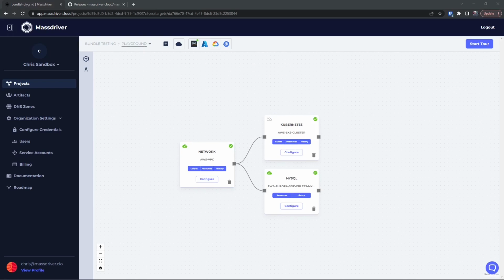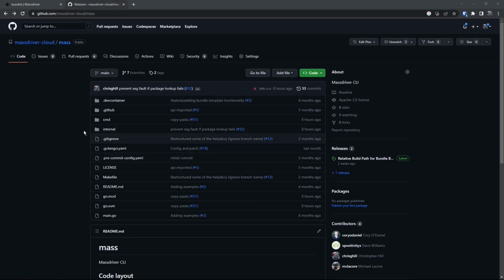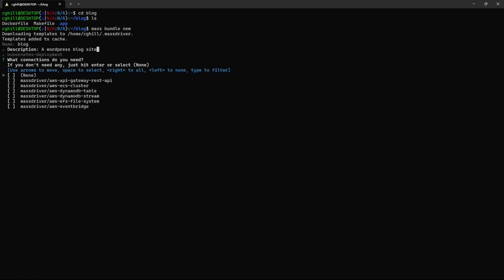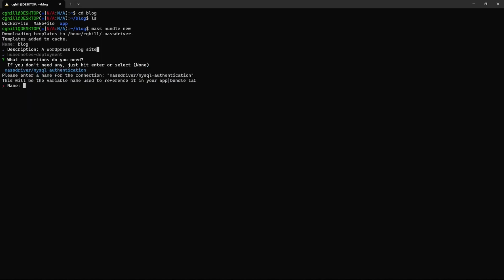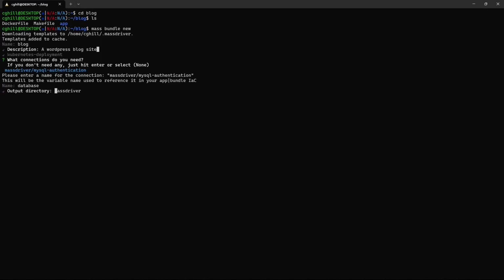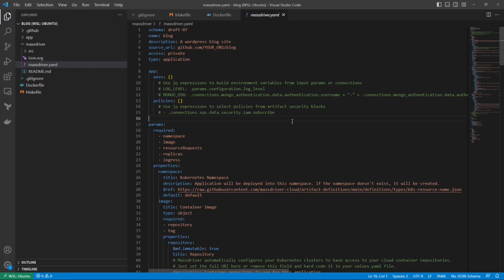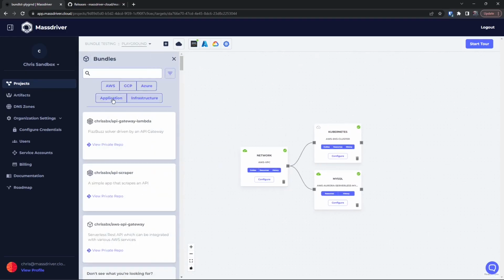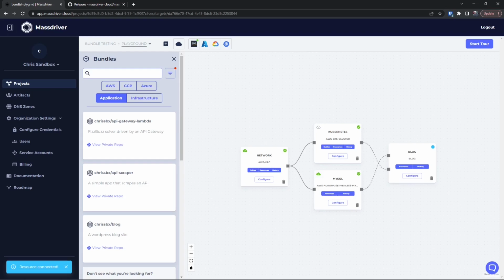Creating an Application Using the Massdriver CLI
In this video, we'll use the Massdriver CLI to create a new application bundle for a Wordpress blog site.

0:00 Introduction
0:57 Creating an Application Bundle
2:52 Examining Bundle Configuration
3:18 Publishing the Bundle
3:40 Adding Application to Project
4:15 Conclusion